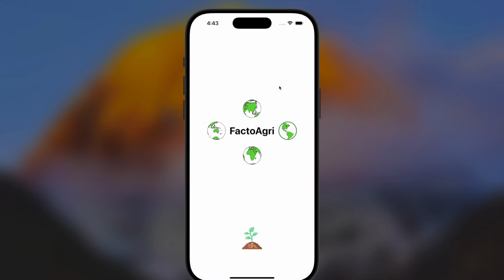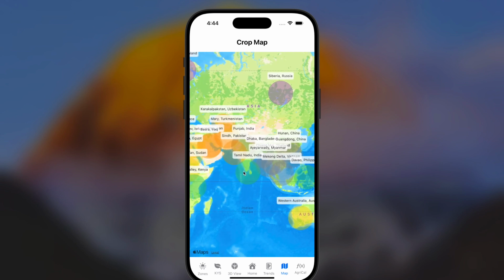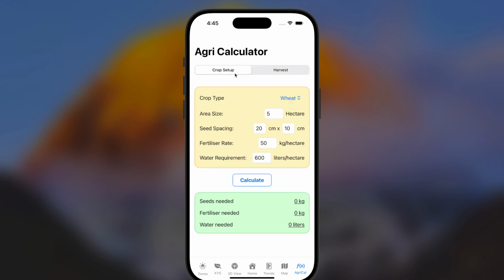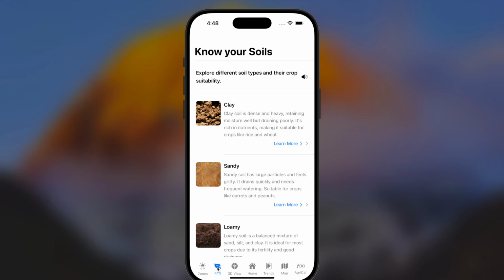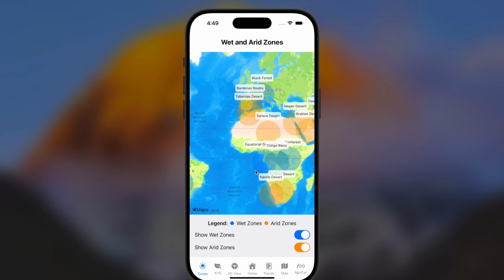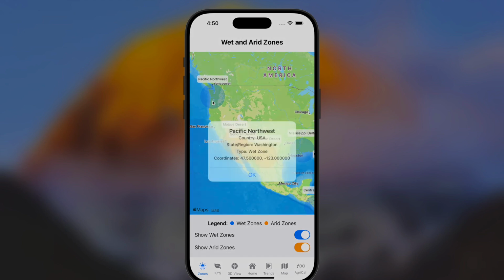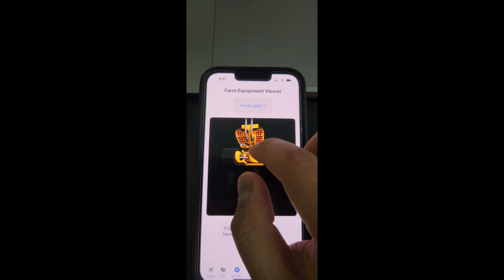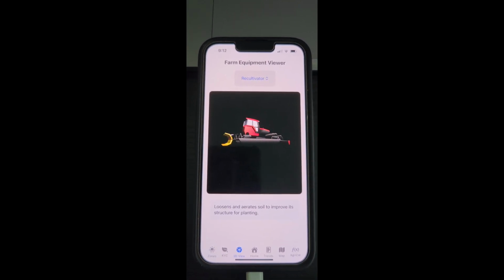My Second iOS App - iOS Project Demo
This is my second iOS project I worked on during my 3rd Quarter (1st Year) at DePaul University as a Master of Computer Science student.

FactoAgri is your one-stop app for modern agriculture insights, combining decade-wise visualisations of farming trends, interactive crop maps, harvest and crop setup calculators, a 3D farm equipment viewer, detailed soil information by country, and a global wet vs arid zone map. Designed for farmers, students, and agriculture enthusiasts, FactoAgri oﬀers an intuitive and engaging way to explore the science, technology, and geography shaping the industry. (Concepts like MapKit, AVSpeechSynthesizer and RealityKit will be used.)

The app is made using Swift UI concepts.

Please drop your feedback in the comments section!